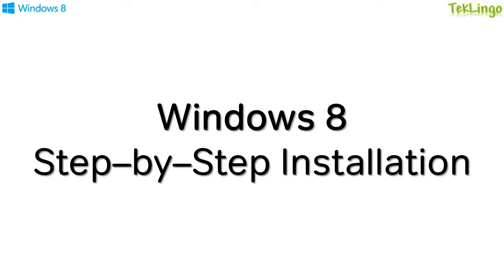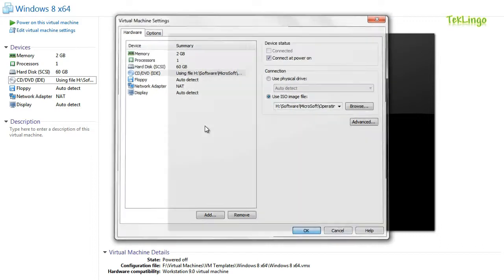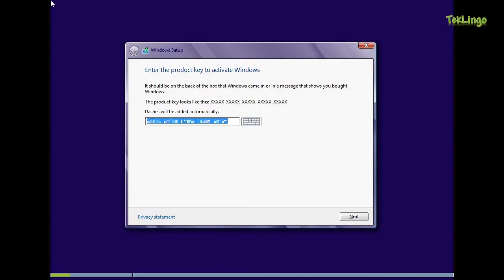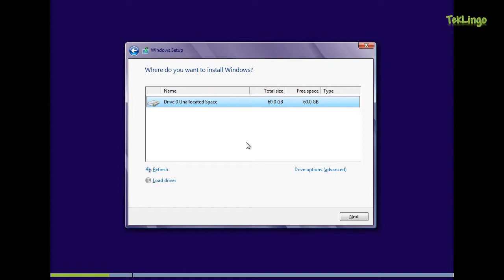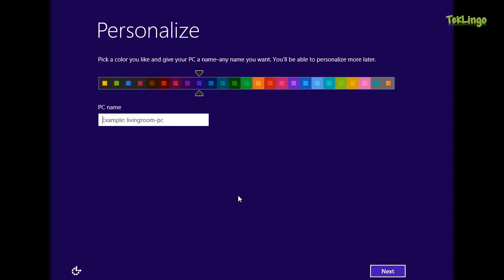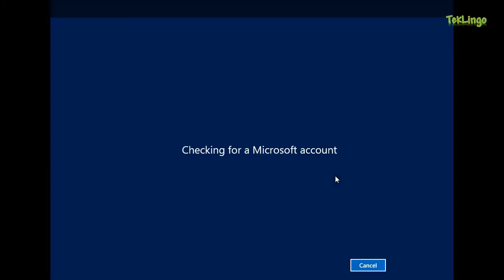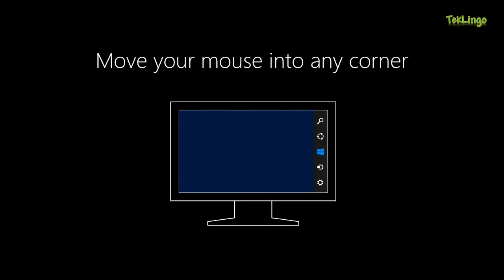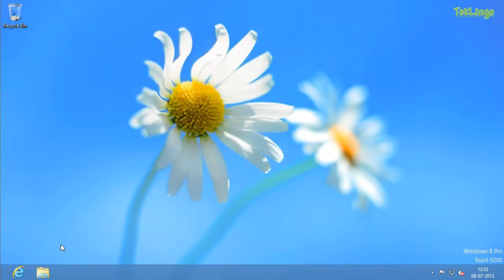Windows 8 Step by Step Installation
This video shows you how to do step-by-step installation of Windows 8.